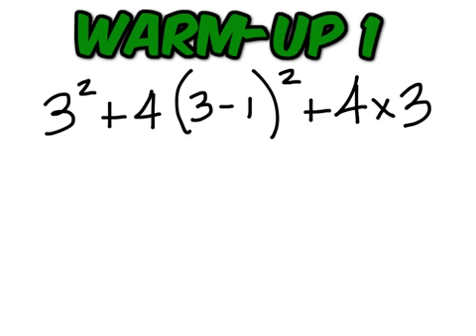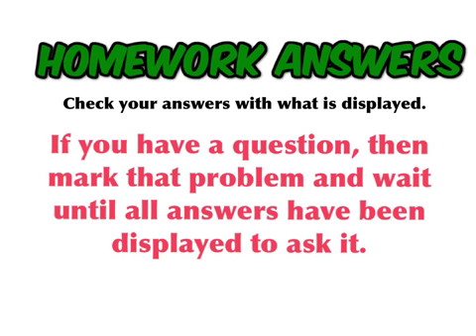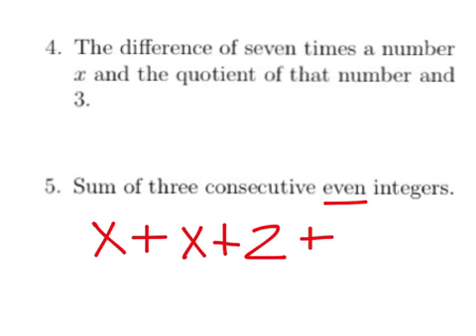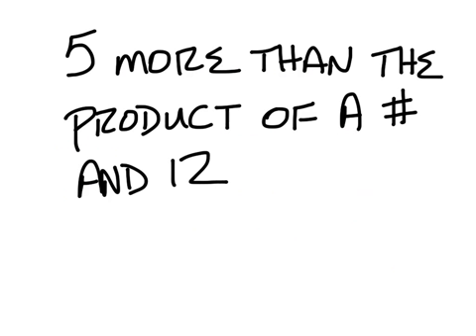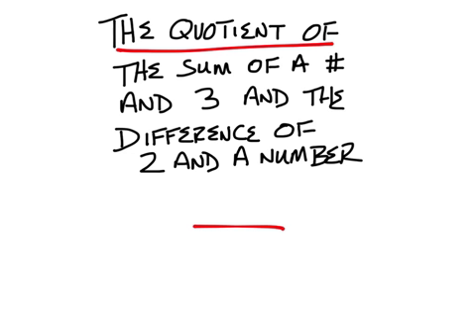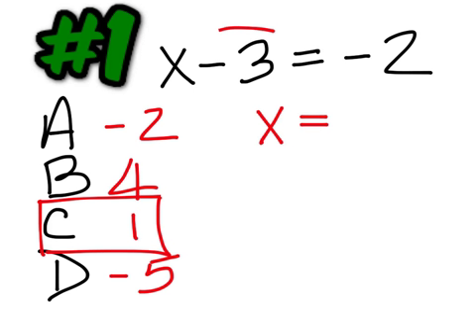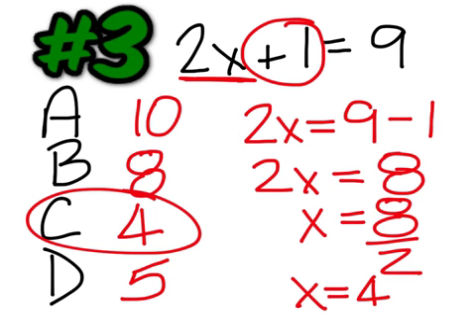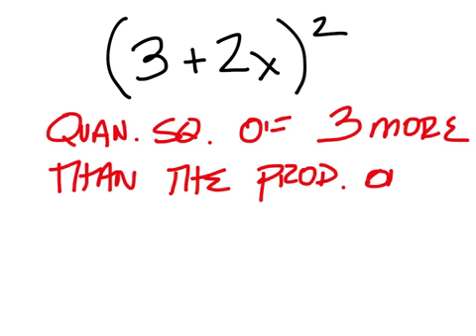4th Period August 28, 2013 - Tate Skinner's Classroom at GHS